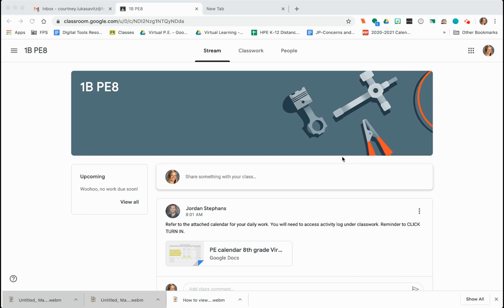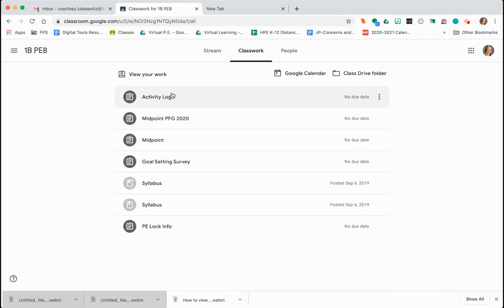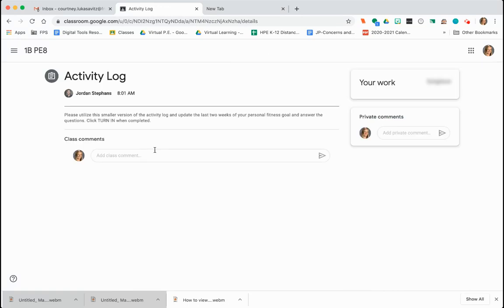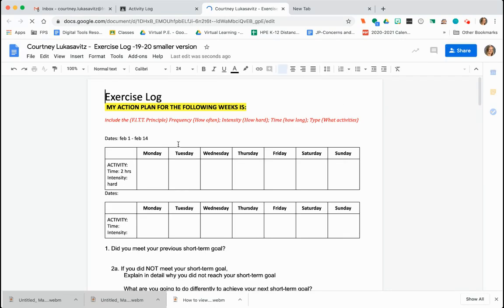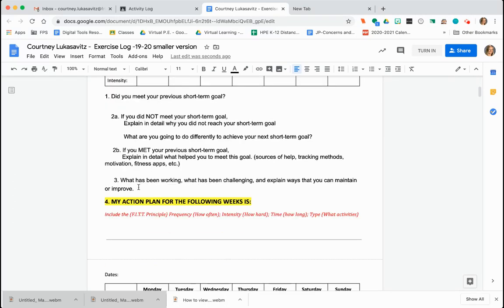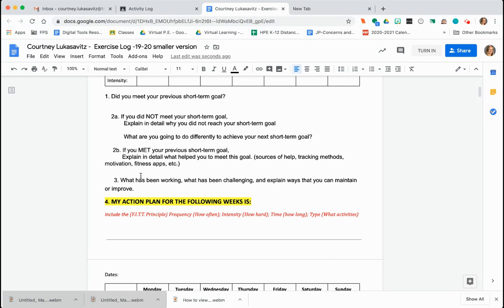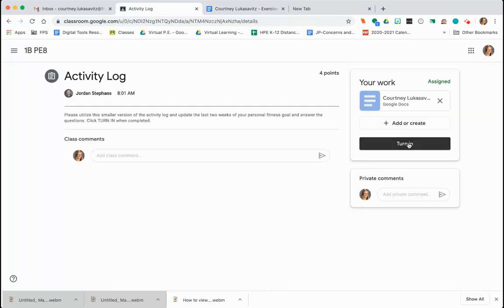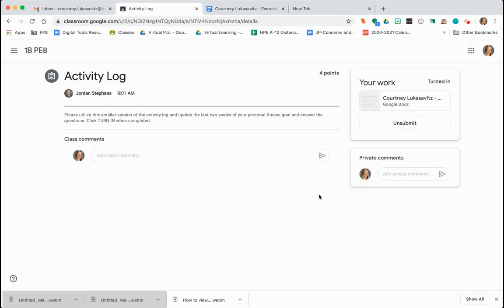8th grade instructions